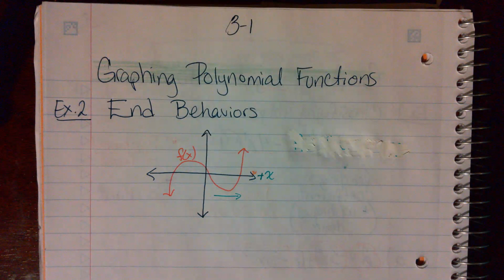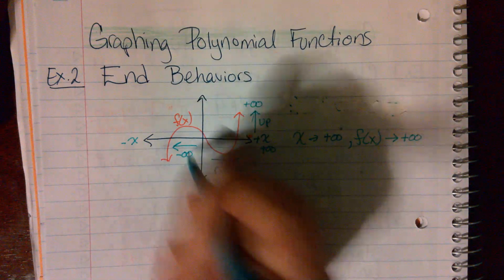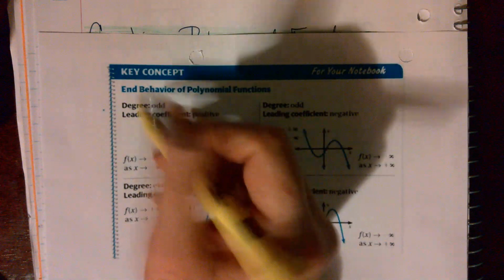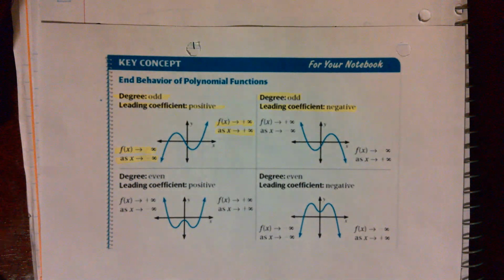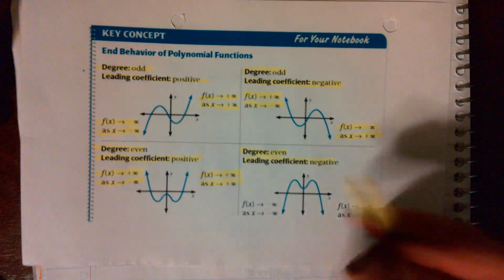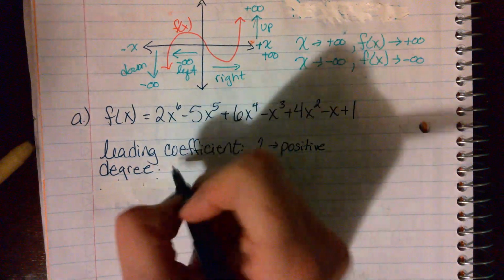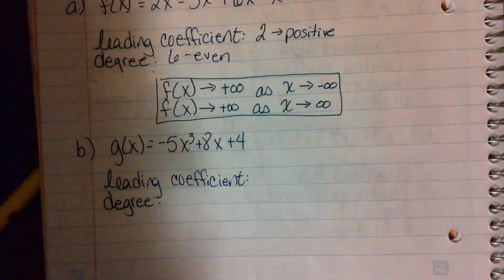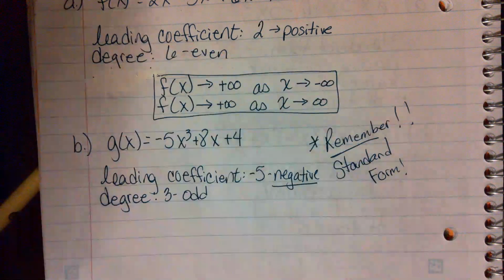Graphing Polynomial Functions: End Behaviors of Polynomial Functions